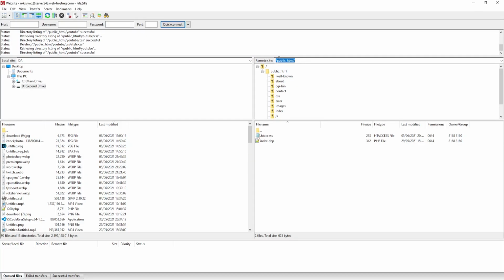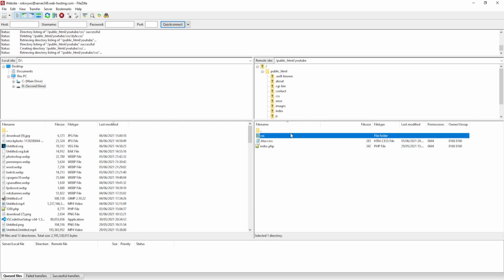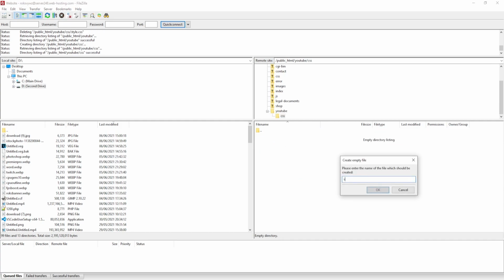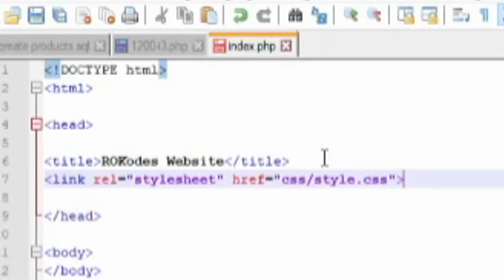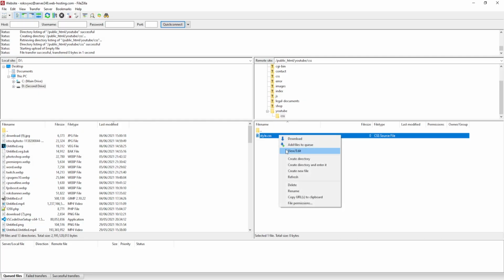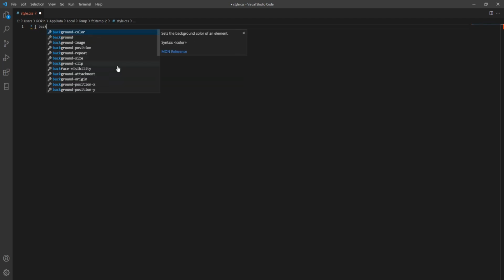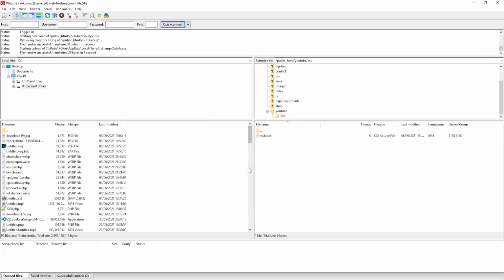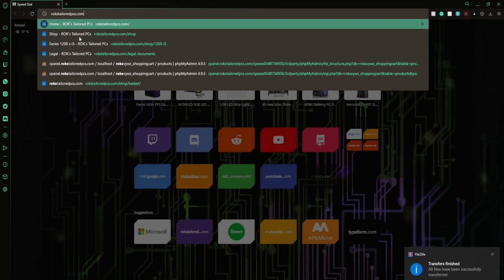How to create and link a stylesheet to a website.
Some of our links

Can't be bothered to create your own? Then Click this...